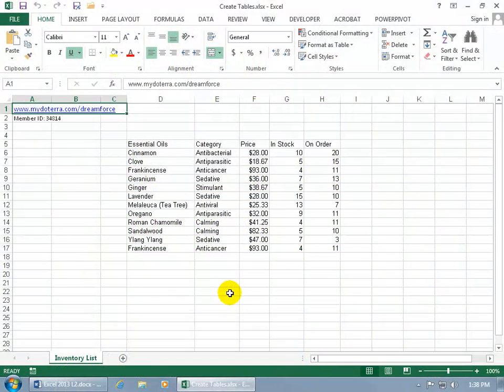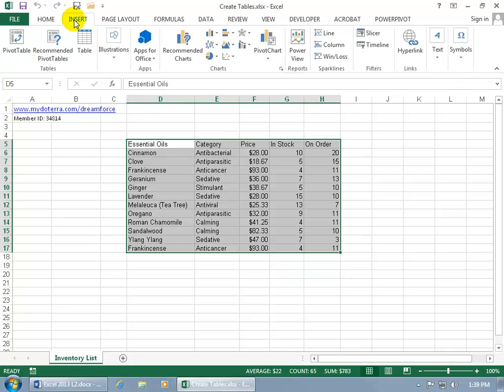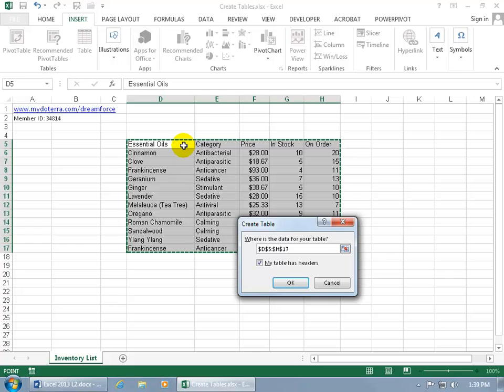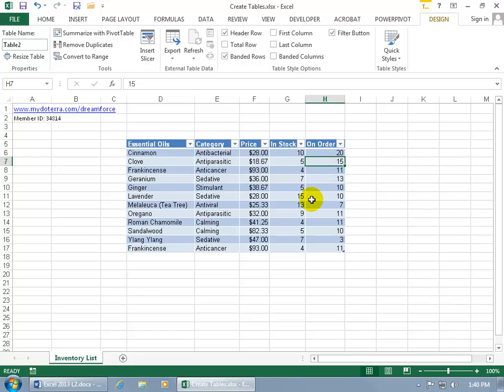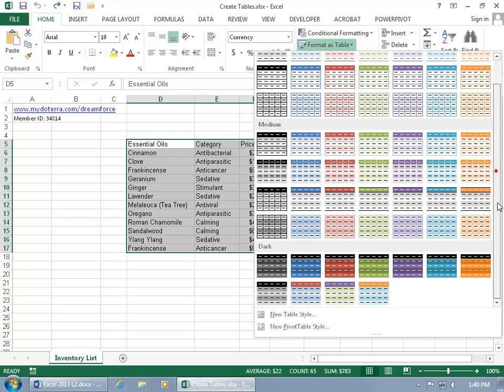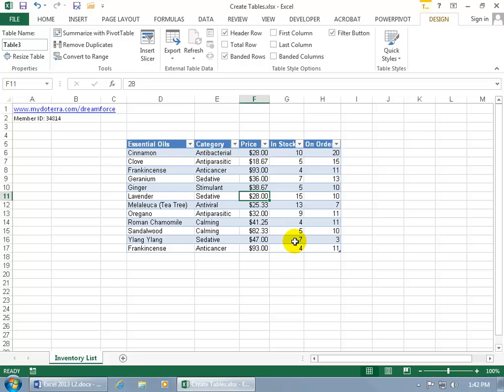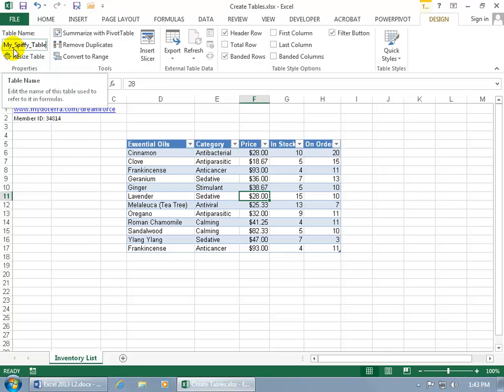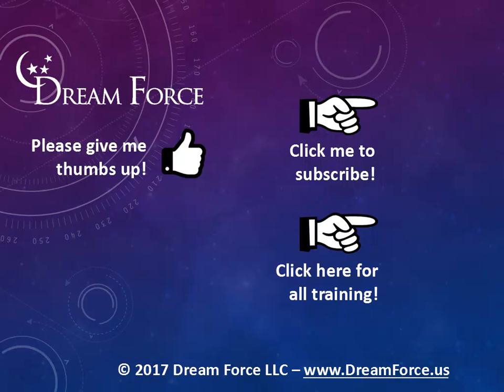Excel 2013: Tables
Excel 2013 training video on how to convert a range of data into a table, where you can use other features when working with your data including removing duplicate records.